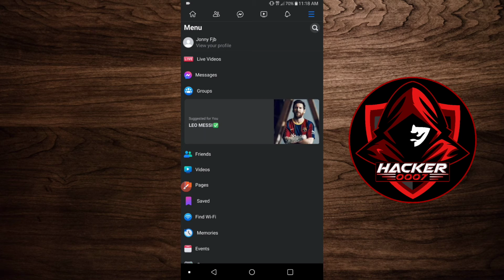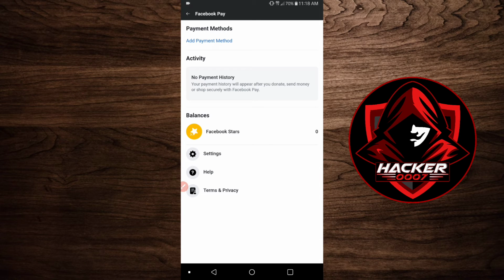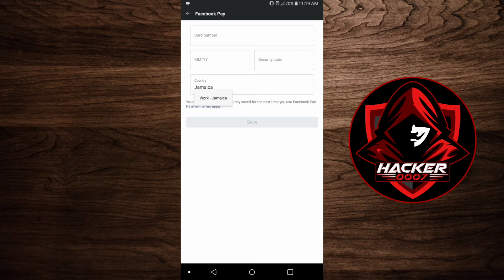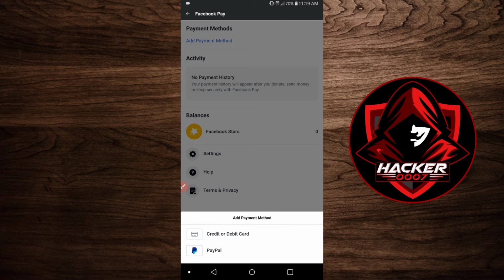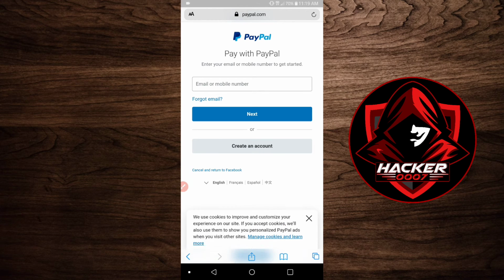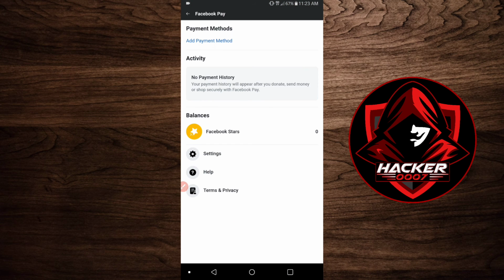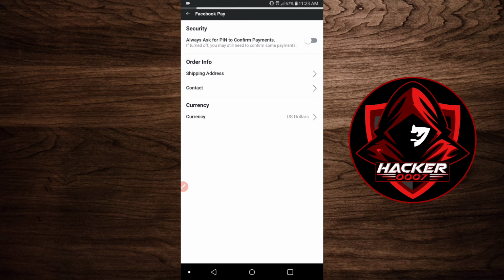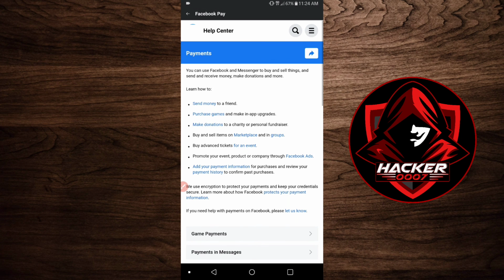How to Setup Facebook Pay on Mobile Phone - Add Payment Methods to Facebook in 2021/2022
In this video I will show you how to add payment methods to your Facebook account. Setting up Facebook Pay is a reliable way to pay for Ads and other services offered by Facebook.
Follow this video to setup Facebook Pay.